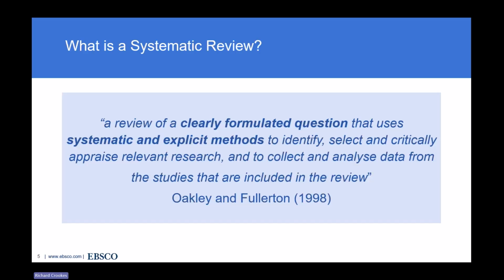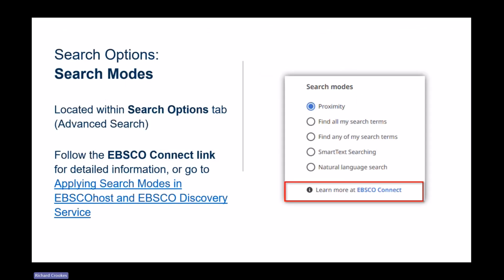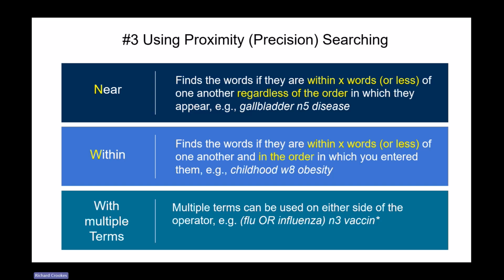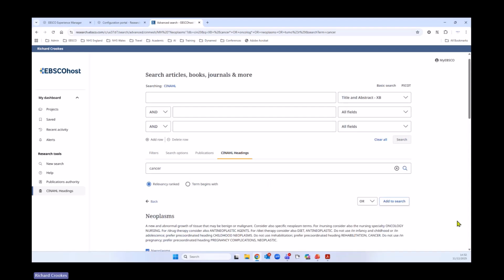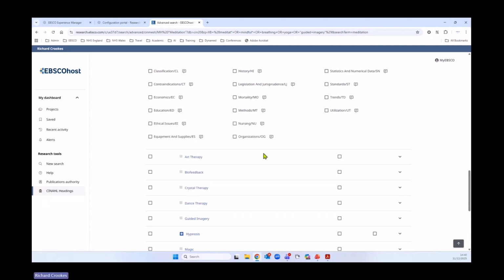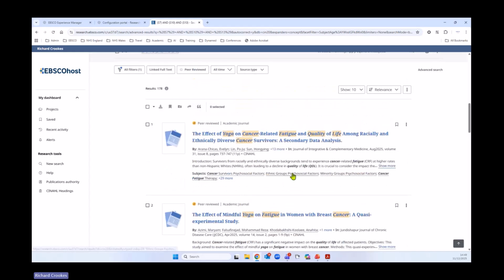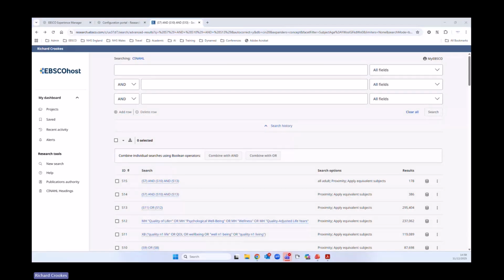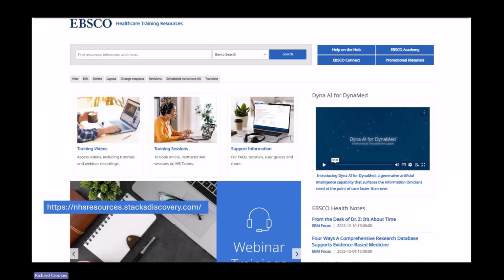Supporting Systematic Reviews using EBSCOhost Part 1 - Searching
The first of two parts, this 60-minute session introduces the concepts of searching the healthcare literature to support systematic reviews from initial framing of a question, to demonstrate search using PICO(T), searching both keywords and subject terms for CINAHL and MEDLINE on the new EBSCOhost interface.

Part 2 looks at how to process results using personal folders and bibliographic software.

0:00 Welcome & introduction
1:25 Objectives
2:38 What is a Systematic Review?
4:00 Searching & using the PICO(T) framework
8:42 Keyword Searching
16:17 Using Truncation/Wildcards/Proximity operators
20:44 Live demo
49:16 Search review
50:13 Methodological Search Filters (including demo)
59:19 Take Home Points
1:00:04 Training & Support
1:00:49 Close